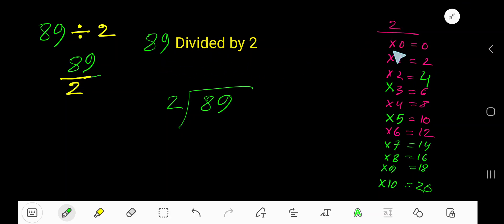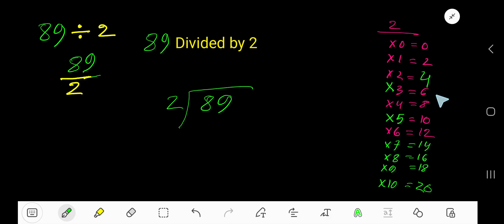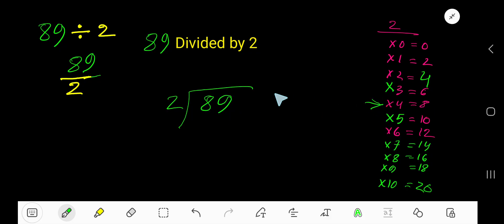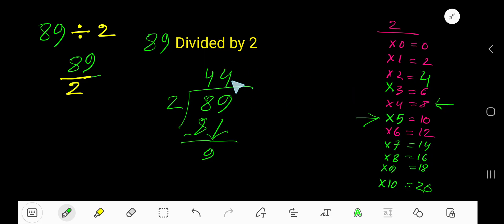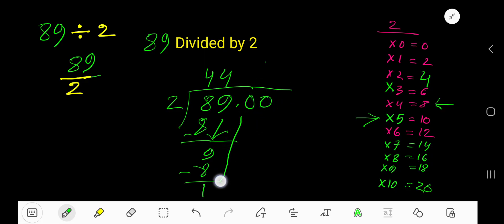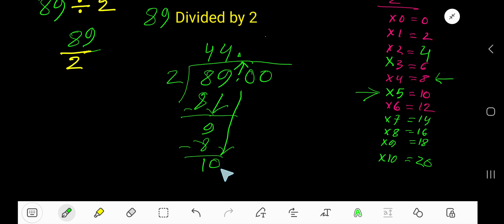89 Divided by 2 ||How do you divide 89 by 2 step by step?||Long Division